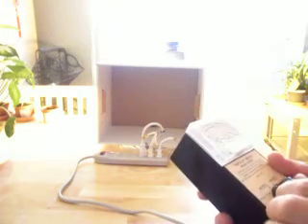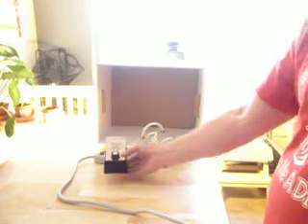Lighting Products Plant Growth Experiment Electromagnetic Fields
After almost a month of running this experiment I obtained rather unexpected results.  The experiment was not run long enough to cause changes in the Dumb Cane (Dieffenbachia) plant growth, but it did severely impact my own health.  Depression, headache, and insomnia symptoms showed up, followed by withdrawal symptoms after the experiment was terminated.